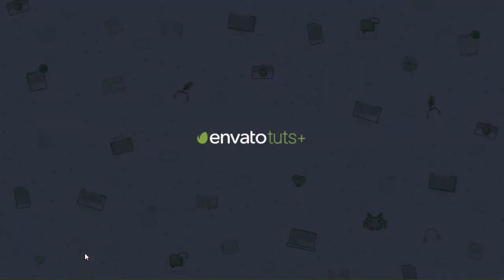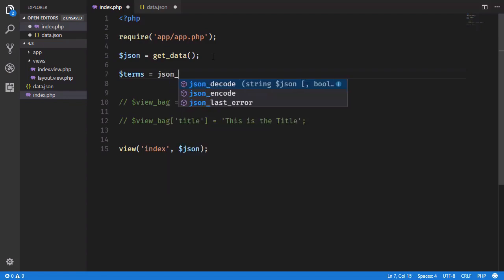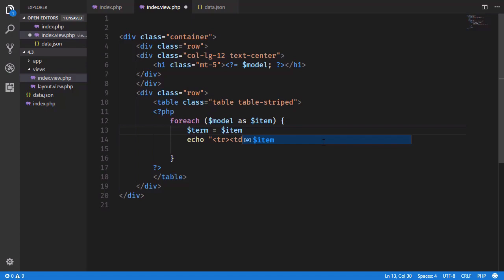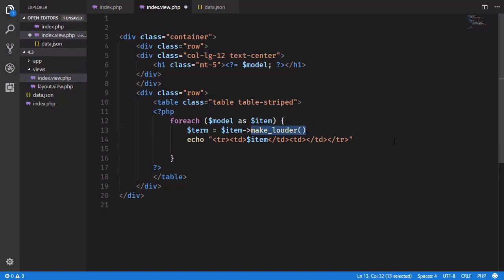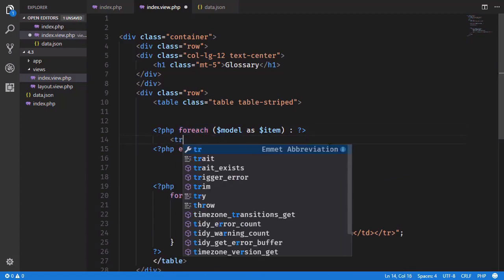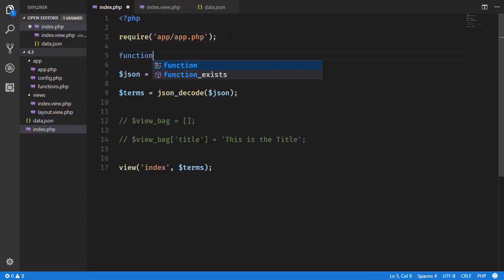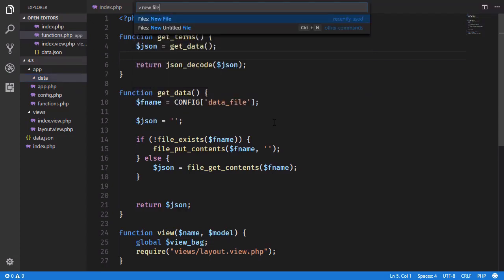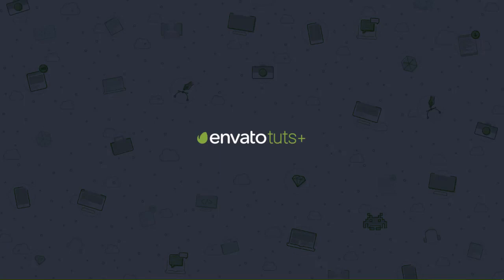4.3 PHP Fundamentals - Parse JSON and Output Data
4.3 PHP Fundamentals  - Parse JSON and Output Data

JSON has become an integral part of any web application. In this lesson, I'll show you how you can work with JSON by parsing it into arrays and objects that we can then use in our application.

Learn PHP
PHP Fundamentals
php oop
php oriented programming
php tutorial
php
web development